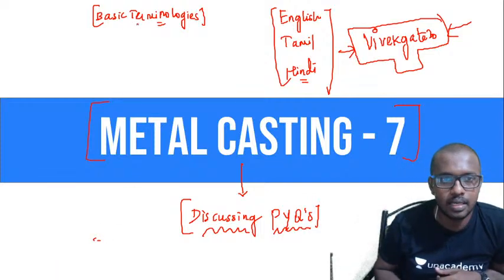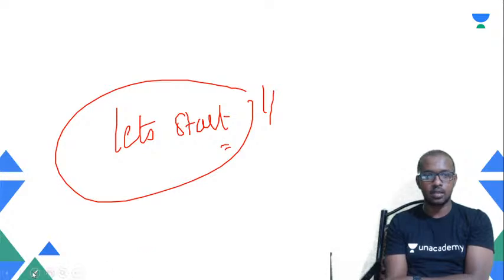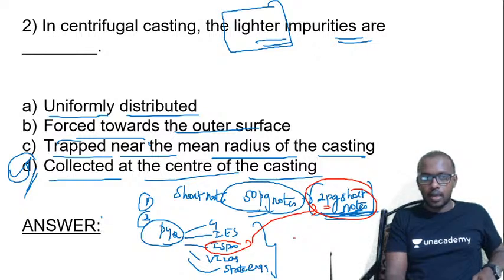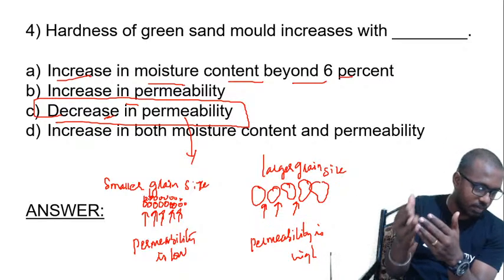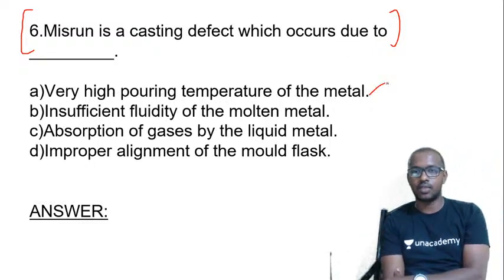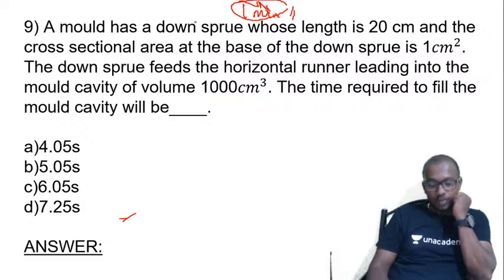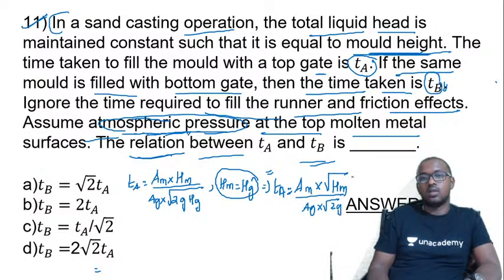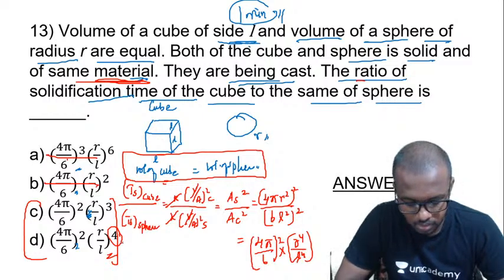Metal Casting | PYQ Practice Session | GATE , HPCL and State Examinations | Vivekanandan R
In this session, Educator Vivekanandan R will be discussing PYQ on Metal Casting for GATE, HPCL and State Examinations.

Call Vivekanandan R's team on  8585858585 and take your GATE & ESE Preparations to the next level.

We got you covered for GATE 2023/2024 preparation, Mechanical Engineering
Batches: Lakshya for GATE 2023 (Mechanical) - Batch E

➤ About the Educator:  VIVEKGATE20 code for max discount 7 yrs of GATE teaching exp Cleared TRB lecturer post in ME. Cleared IBPS, AFCAT

You can enroll to Unacademy Subscription and get the following benefits:
1. Learn from your favourite teacher
2. Dedicated DOUBT sessions
3. One Subscription, Unlimited Access to Live Online Classes and Videos
4. Real-time interaction with best-in-class teachers
5. You can ask doubts in live online classes
6. Limited students in each Class
7. Download the videos & watch them offline